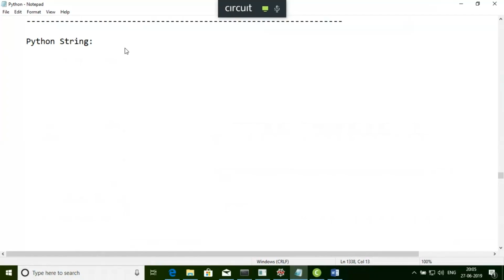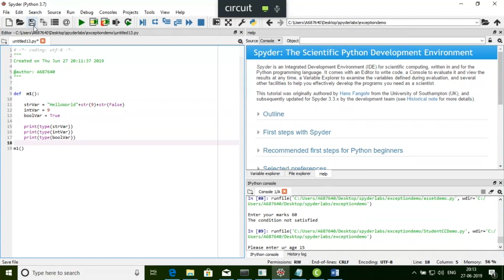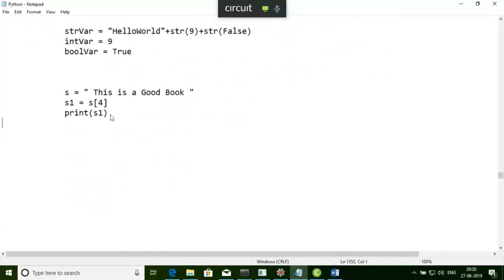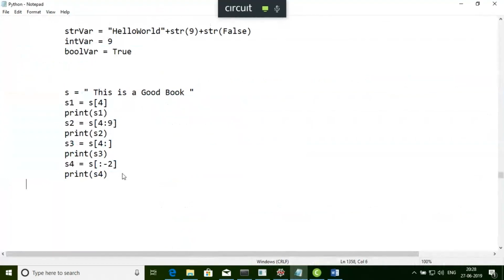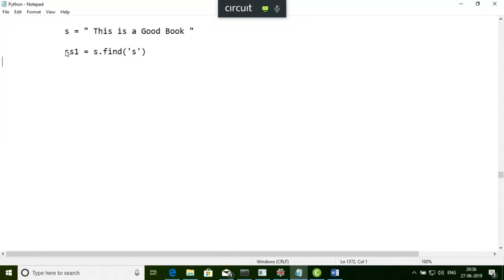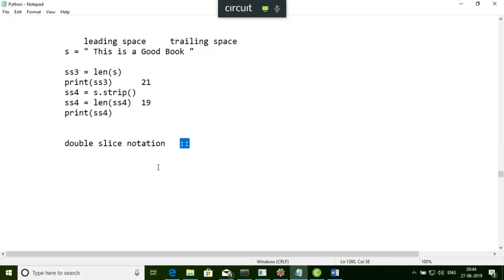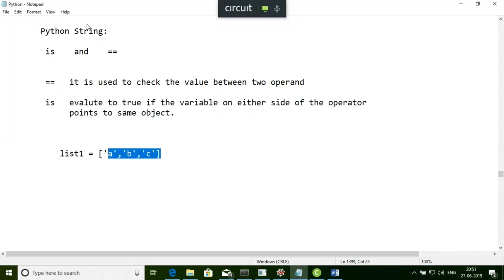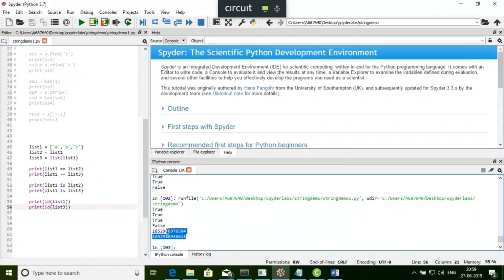22. In this tutorial , i am going to discuss about Python String.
# Python String

TIMESTAMPS:
1. Python Introduction
2. Discovery Version and Flavour
3. Buzz Words about Python
4. Python Setup
5. Python Datatype
6. Python Control flow
7. Command line Argument In Python
8. User Input In Python
9. Python Constructor
10. OOP Using Python
11. Variable In Python
12. Method In Python
13. Inner Class In Python
14. Getters and Setters In Python
15. Python Object Relationship
16. Inheritance Using Python
17. Array Data Structure
18. Tuple Data Structure
19. Dictionary Data Structure
20. Set In Python
21. Exception Handling
22. Python String
23. Encapsulation In Python
24. Abstraction In Python
25. Polymorphism in Python
26. Python Thread